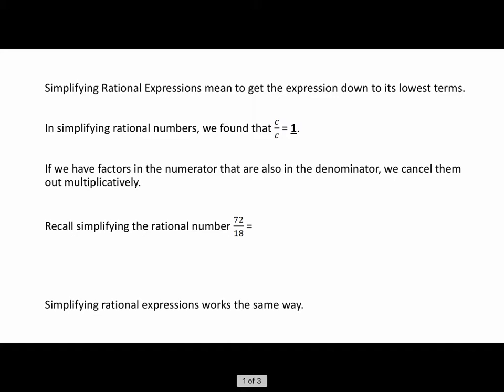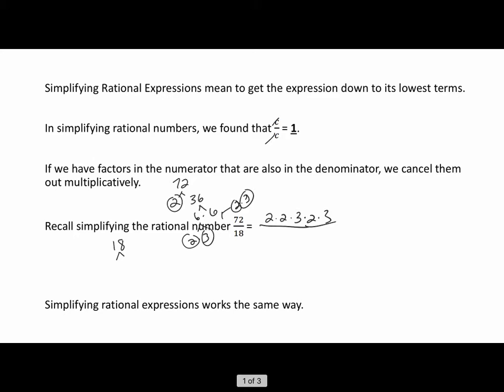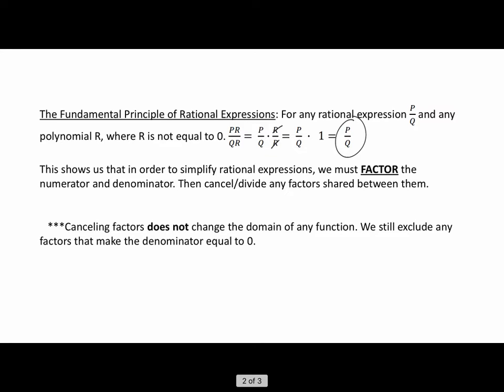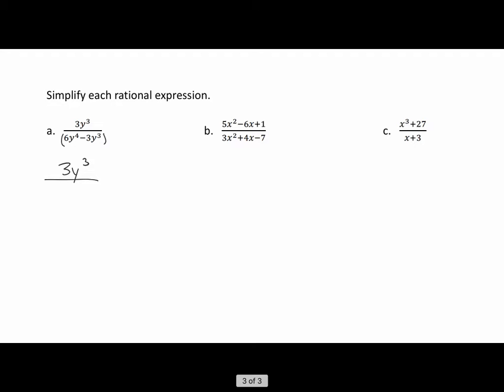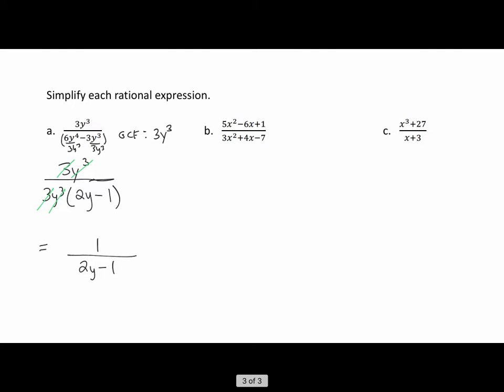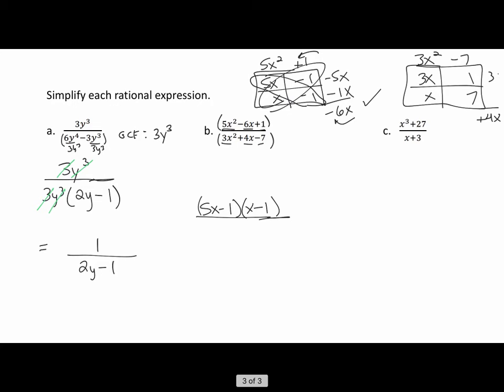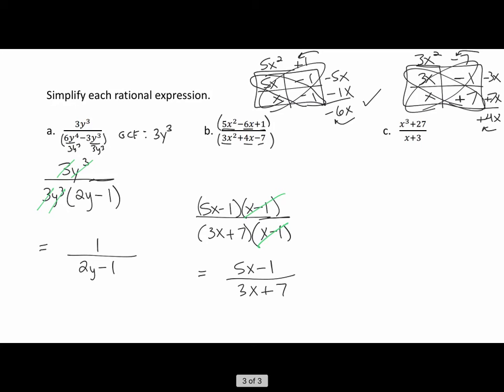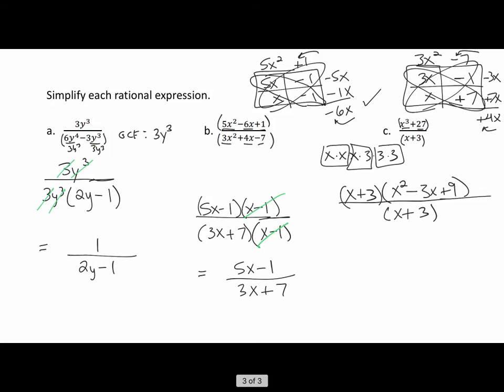Section 7.1 objective 2, Simplify Rational Expressions